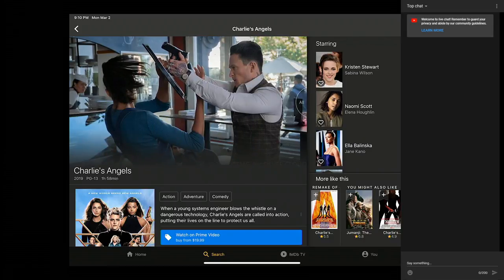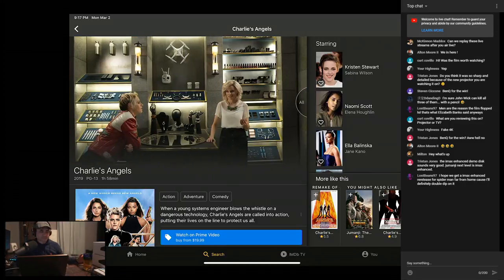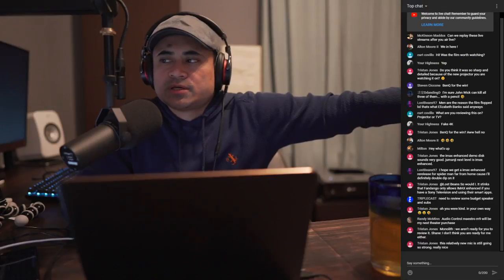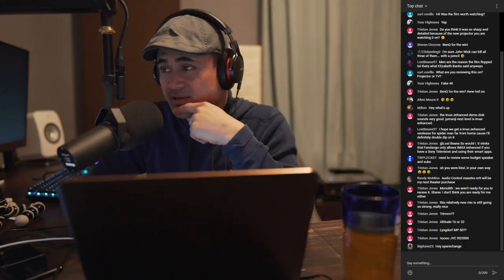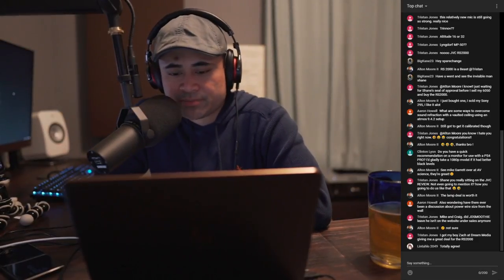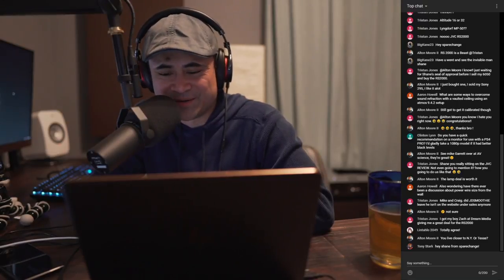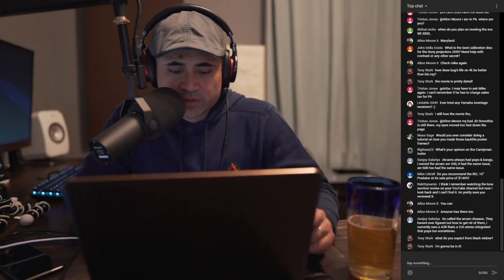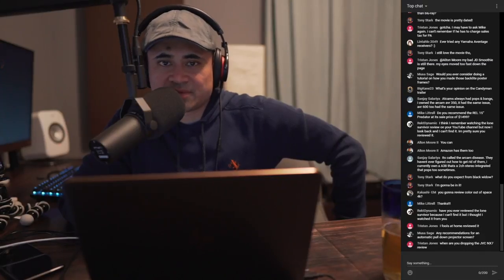Arcam Woes, New Emotiva Firmware, Charlie's Angels 4K, BenQ | Weekly Roudup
Weekly roundup.

Equipment used for review:
Sony 75X900F:
Furman Power Management:
B&H:

Shot on:
Sony a7III: